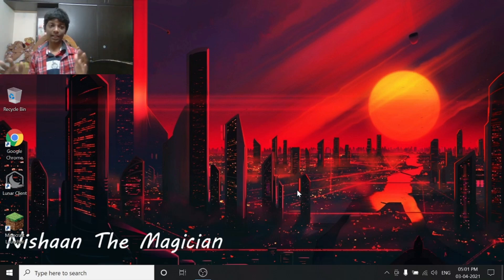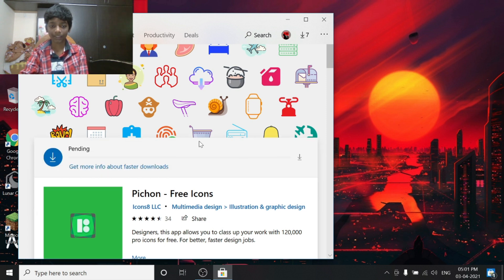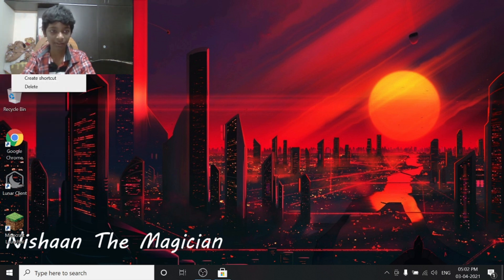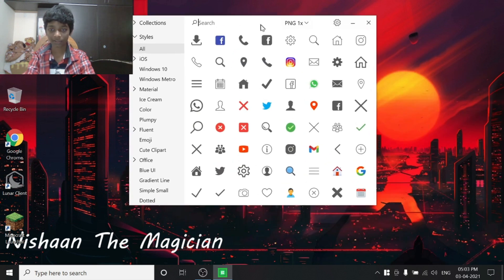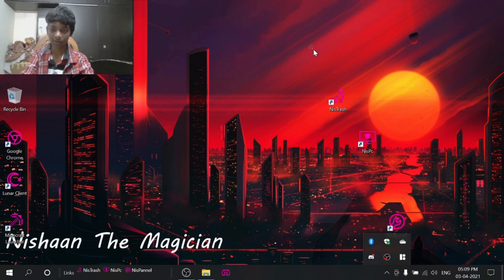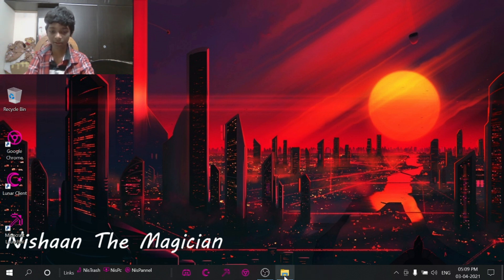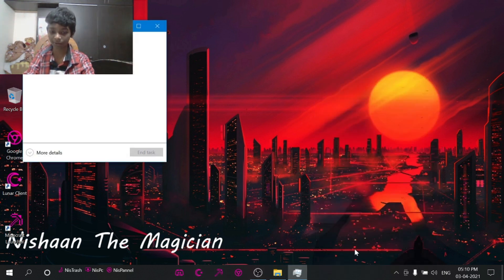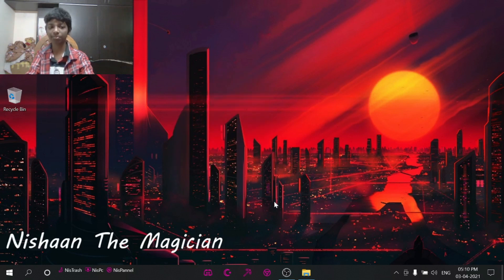How to Make Our/Your Desktop Look better And Optimize Desktop For Windows-10 (Tutorial)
Client Used: Lunar Client
Server: Hypixel
IP OF HYPIXEL: play.hypixel.net

             ~Peripherals~
KeyBoard: HID KeyBoaed Device
Mouse: Hp G200
Microphone: Acer Nitro Gaming Headset – Powerful Bass with Audio
Monitor: Generic PnP Monitor

         ~PC Specs~
 AMD Radeon Graphics Card
AMD Ryzen 3
20Gb(18GB usable) GIGABYTES RAM

Follow me on Xbox: FitJackTiger698
Friend me on Discord:NishaanTheMagician#2786​​

Recording software - OBS studios (328FPS)

Editing software - Flimora X